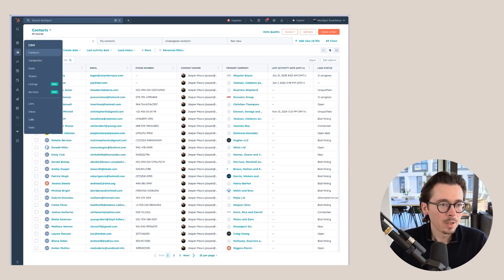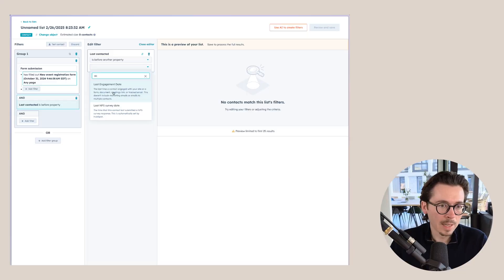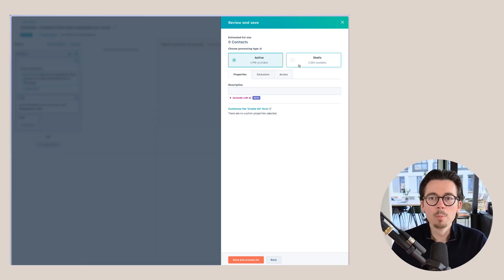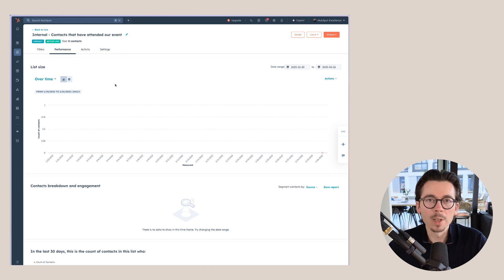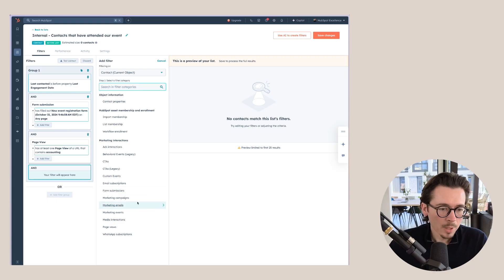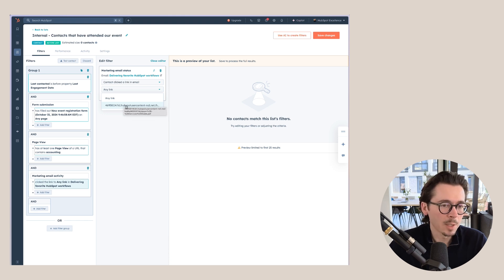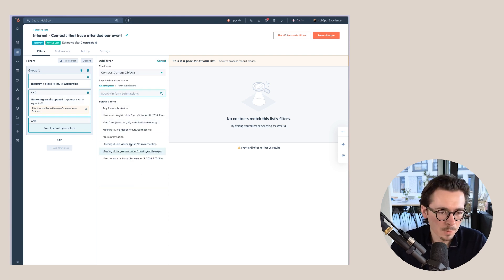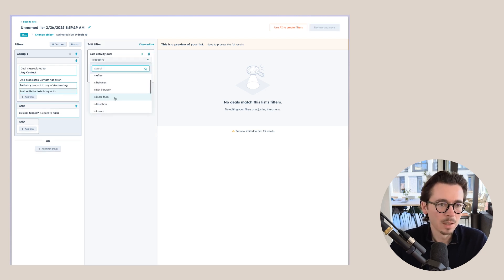How to create a list in HubSpot - The Ultimate Beginner's Guide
If you run a business, it is crucial to segment your leads so you can effectively communicate with them. For example, if you're a real estate agent, you wouldn't try to sell a multi-million dollar villa to a couple looking for a small family home. Likewise, you wouldn't want to bug your high-end clientele with cheap and affordable condos. The more tailored your communication is, the more likely your leads are to convert. For that, you create segments of leads that have around the same needs and are in the same phase of the customer journey. That way, you can have incredibly effective communications that really resonate with them.

In this video, I will guide you through how you can set up these lists with the help of HubSpot, so you can spend less time manually sending out emails and start capitalizing on personalized communication.

All content, company details, and data shown in our videos are fictional and for demonstration purposes only. No real personal or customer information is shared in our content.